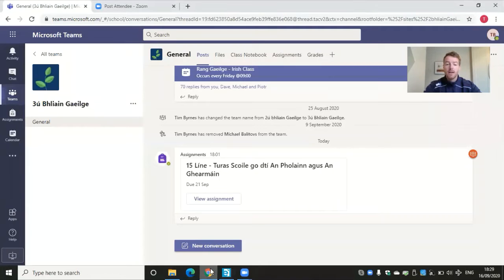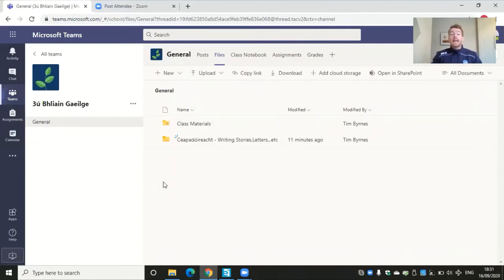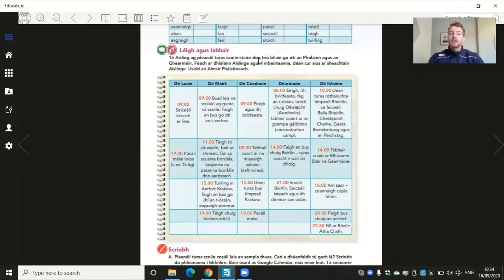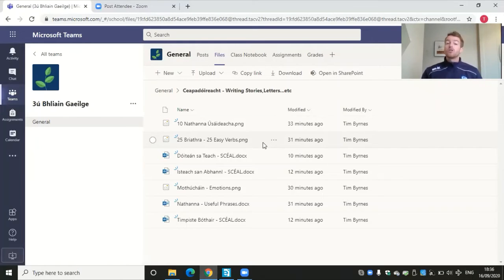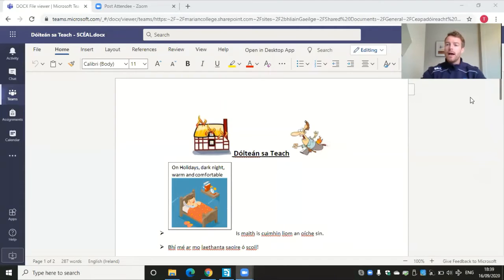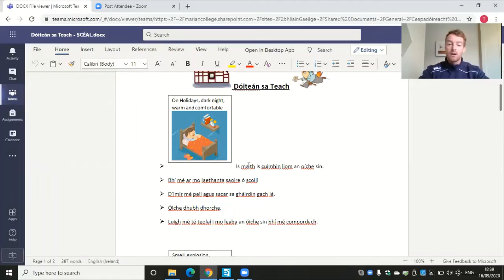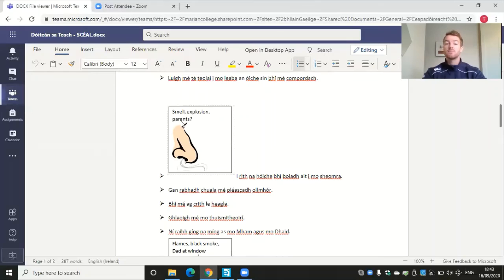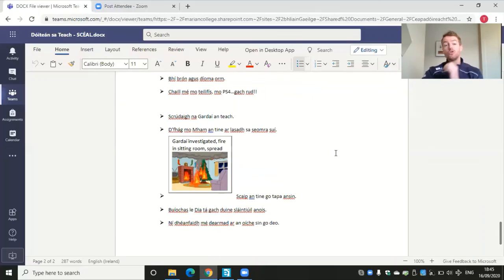3ú Bhliain Gaeilge 17 9 20